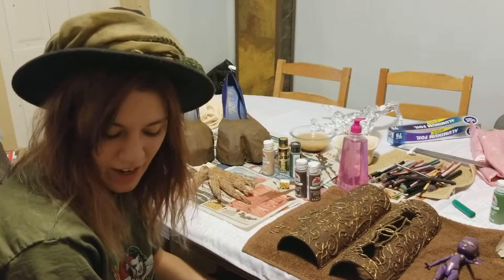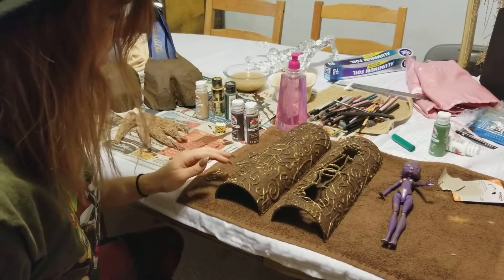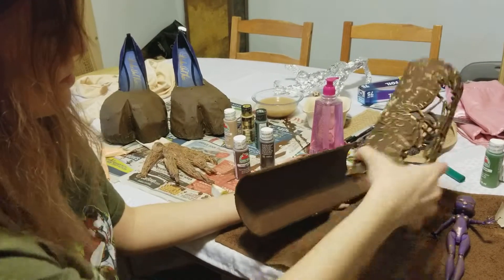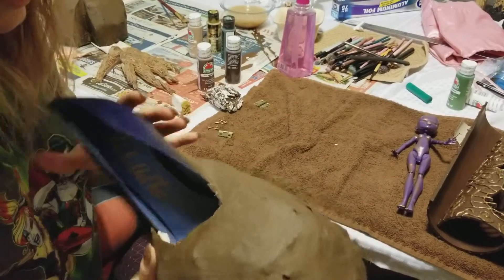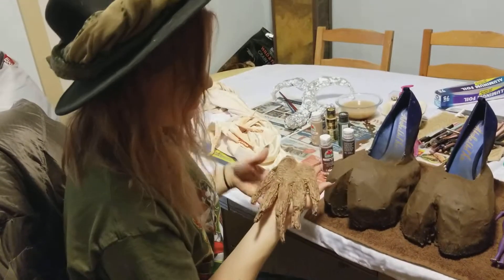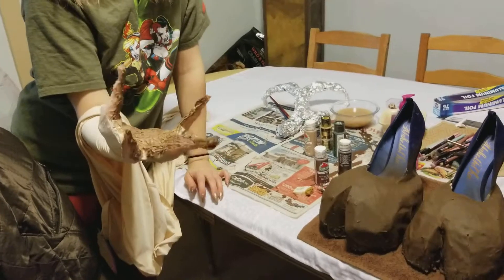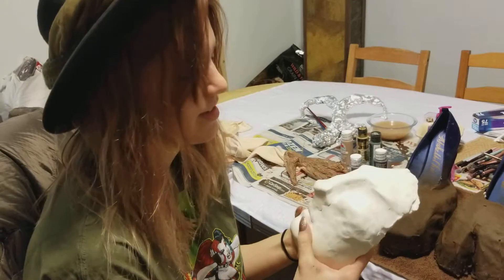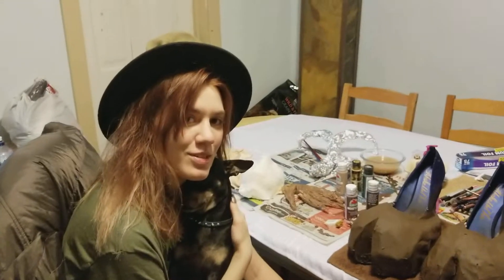Diary Log 5 NLC 2018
Diary Log 5 for my next level of cosplay competition piece to try and win a scholarship to the school of my dreams!

All of WI has been sick with the flu this week and I was not immune to whatever other bugs came floating around with it. Yesterday was HELL but today was a bit better. I still look like death don't judge me!

Fairy keeper I filmed some making of but realized after I filmed this I hadn't put it online yet! So fairy keeper is made with PVC pipe sawed in half. I used a dremel to cut out the design then laid hot glue on top for the raised designs.

My addiction and dependence on hot glue is REAL.

As always it's a work in Progress! Thanks to those that support me! Those who have bought t-shirts!

Caleb Dean Jordan
"Stitch"
Jeanne Koss